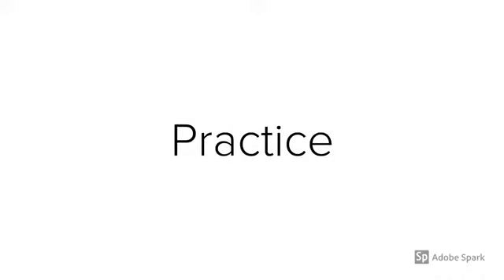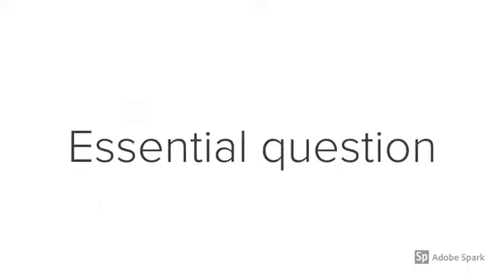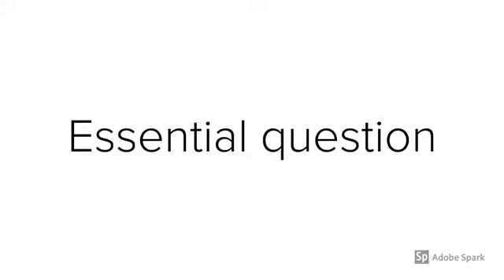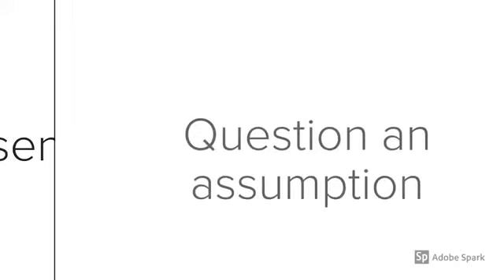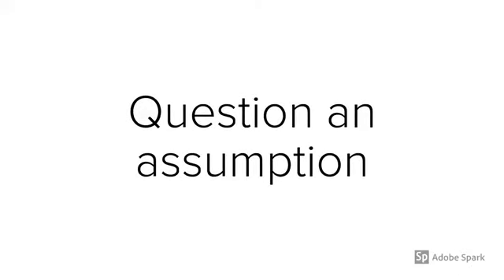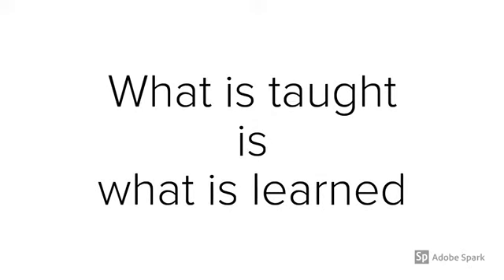Week 2: Summary and Essential Question